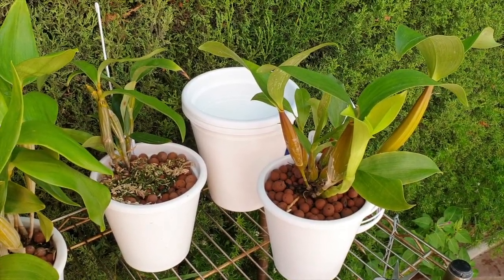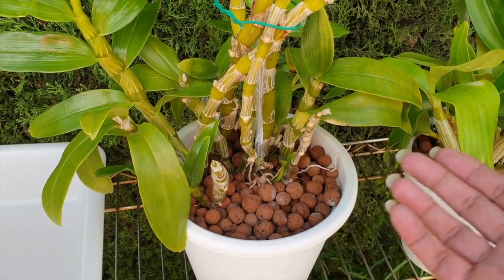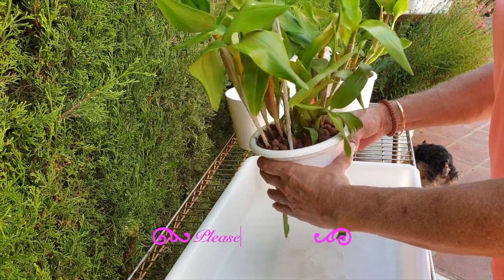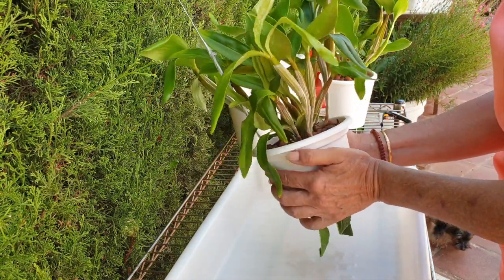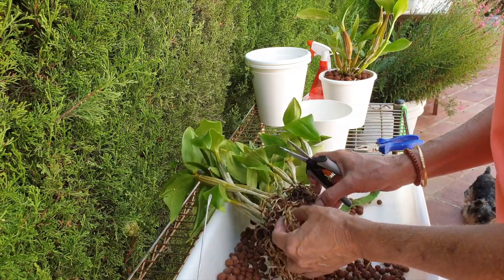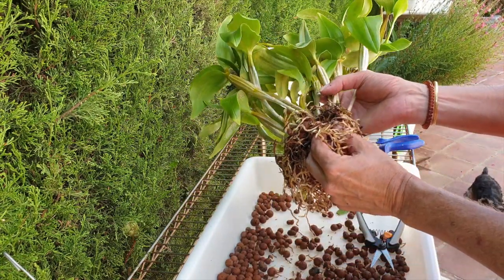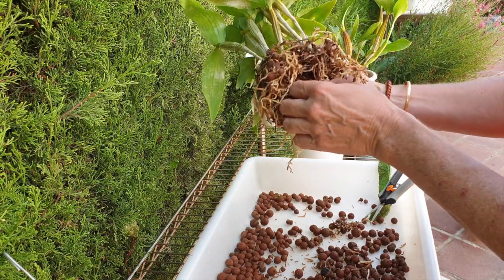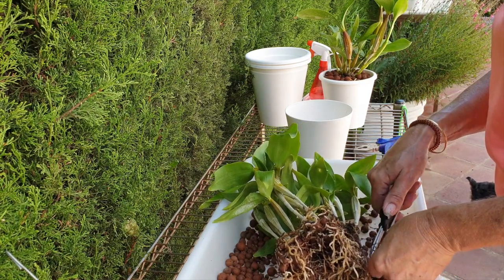LATOURIA DENDROBIUMS IN SEMI HYDRO 2 YEARS in | A question answered, I would say 💪🏼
Time to clean up some dendrobiums, and just in time, because MaryGOrchids also asked the question, so... here is a video of results of 2 years in Semi Hydro / Self watering in leca only. I explain my reasonings behind what I am doing in this radical cleanup operation.
TIMESTAMPS:
00:00 - Latouria Dendrobiums
03:39 - Unpotting Dendrobium Roy Tokunaga
07:46 - Radical clean up
17:30 - Potting up
22:00 - Unpotting Dendrobium alexandrae x polysema
22:40 - Results after unpotting
26:12 - Potting up
My environment:
Mediterranean climate, hot summers and mild winters
45% - 85% humidity, with regular airflow
                                      Ant Fire - Rachel K Collier
Thumbnail / Outro Image:   Bodum.westernscandinavia.org
Orchid growing supplies:
                                  150 Winter, RO Water and KelpMax only